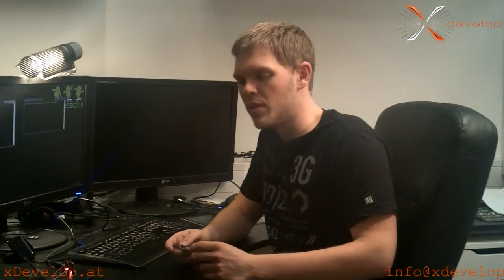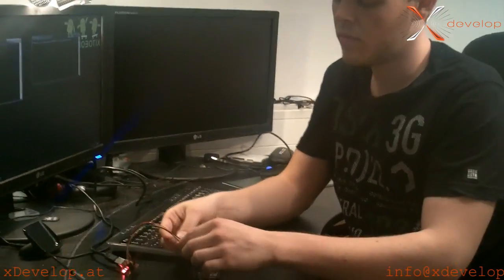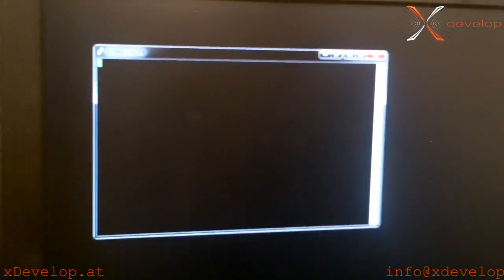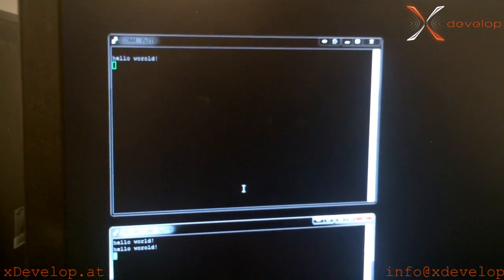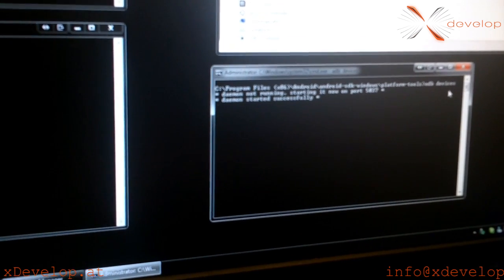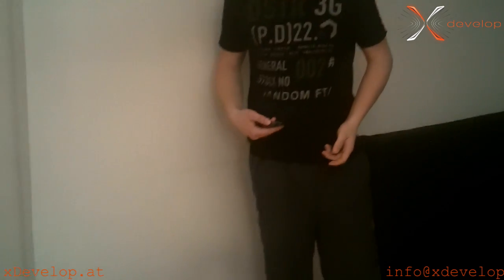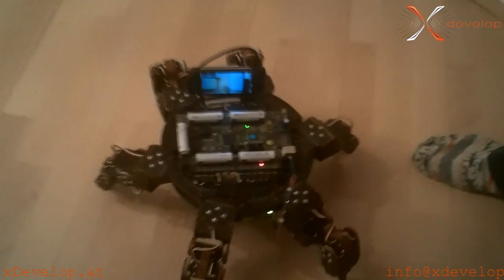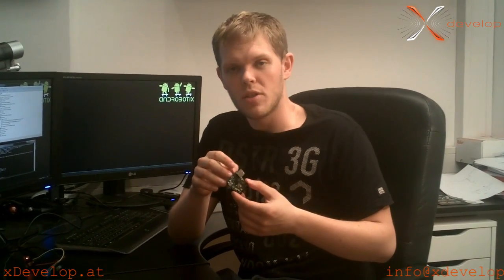xDevelop - Andropod Interface - Serial Port for Android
This video shows the power of the Andropod Interface, a device to communicate between any Android Device and simple gadgets, robots or  self-created toys.
This device acts like a USB - Serial converter just for Android, with it's second USB Port it allows you to debug your application while communicating with a serial device.
In this demo you'll see a short demonstration of a hexapod robot equipped with the AndropodInterface demoing it's potential.The Andropod Interface works without any modifcation of the Android phone - with Android version from 1.6 to all newer versions.